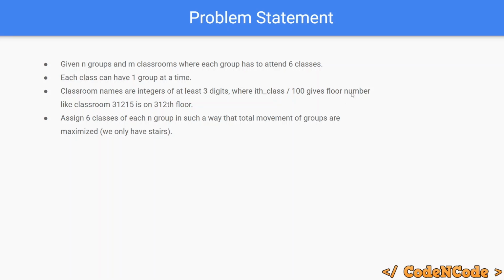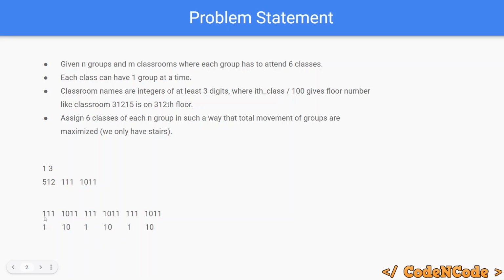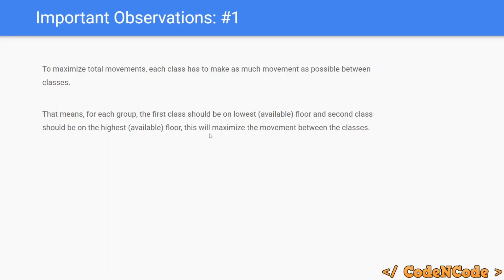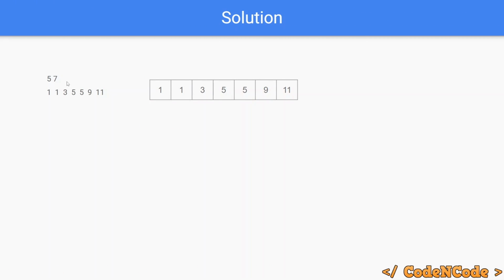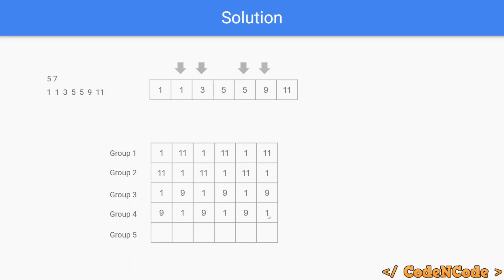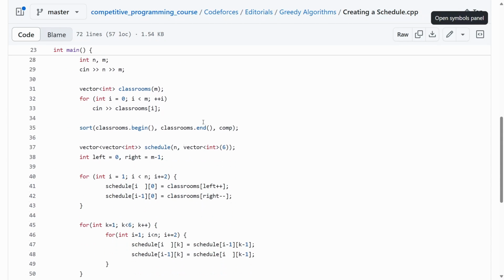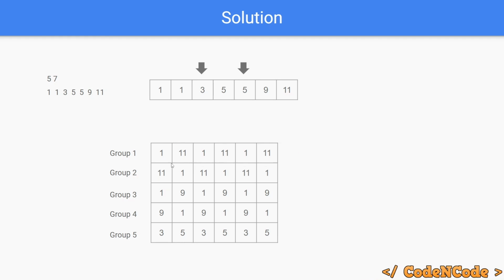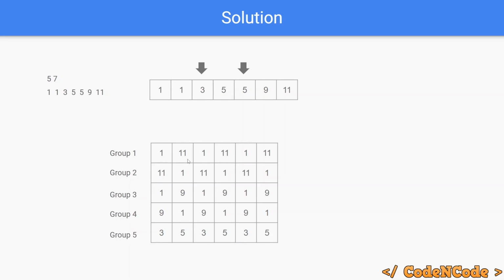E005: Creating a schedule | Greedy Algorithms | Codeforces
In this lecture we will solve "Creating a schedule" problem using greedy and constructive algorithms taken from Codeforces educational round 179.